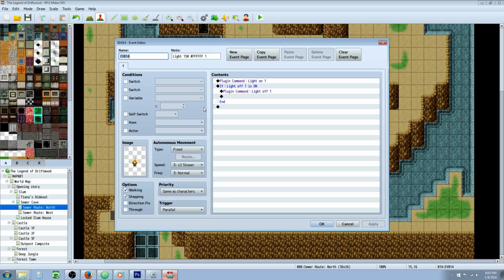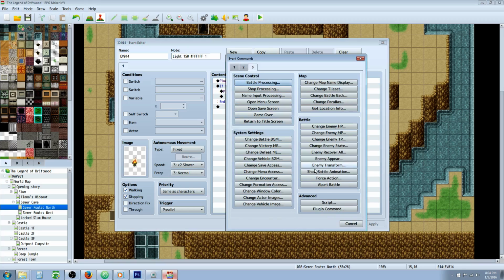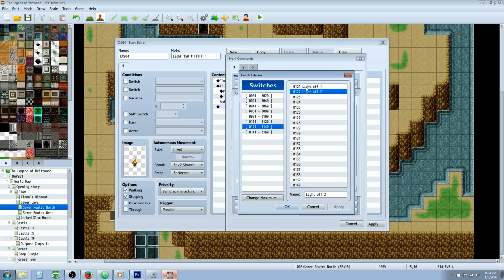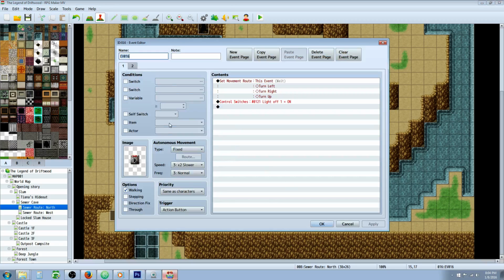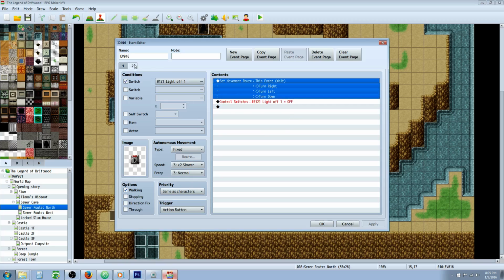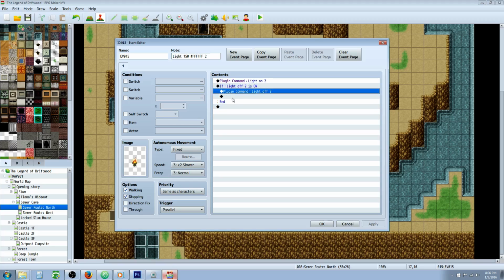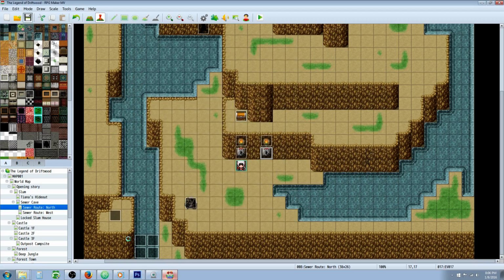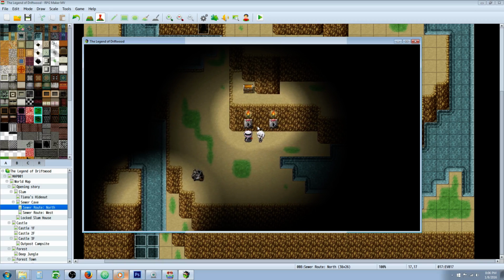RPG Maker MV How to Toggle Terrax Lighting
Hello everyone, in this special request RPG Maker MV tutorial I'll show you how to use the Terrax Lighting plug-in in order to turn your lights on and off with a switch. This is easy to do and can make your game much more enveloping. :)

---You can download Terrax Lighting here.